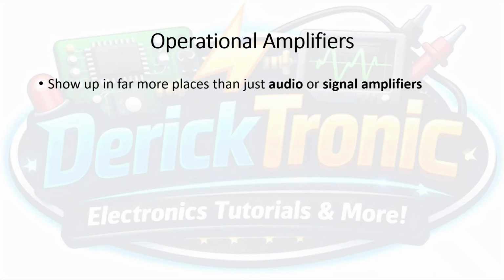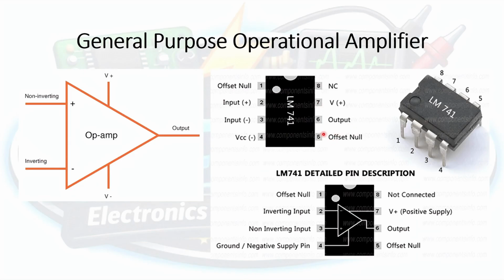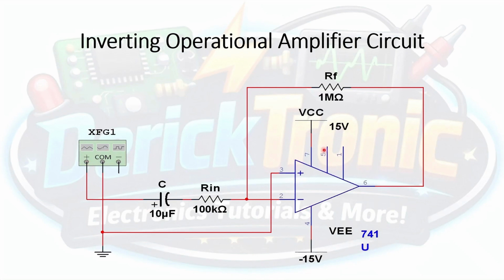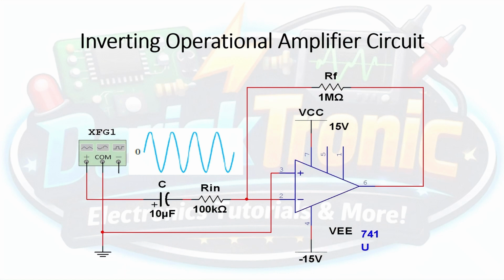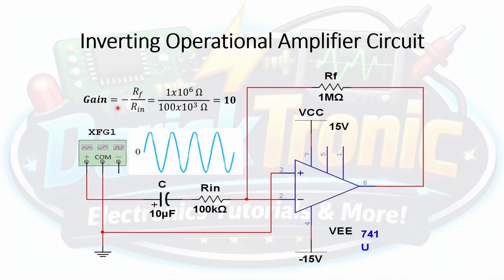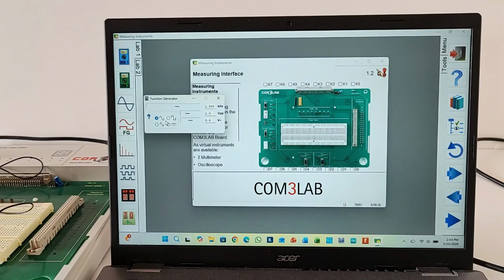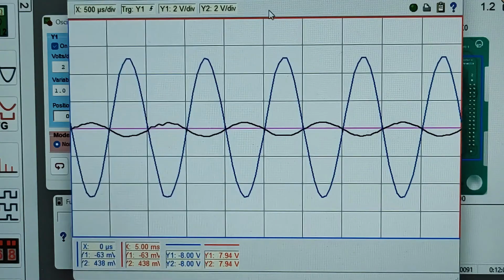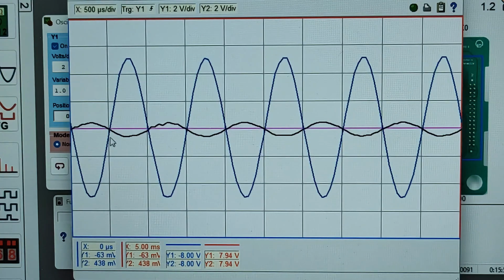Inverting Operational Amplifier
Construction of an inverting operational amplifier circuit using an LM741